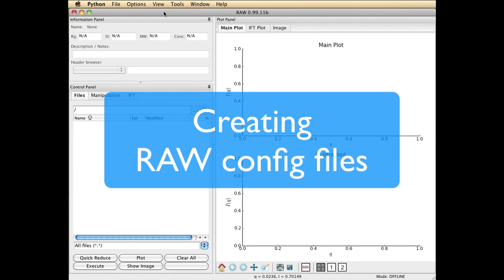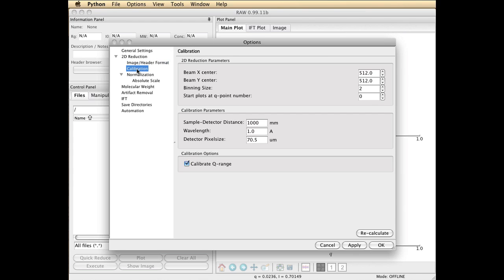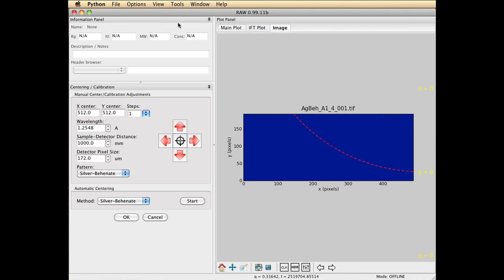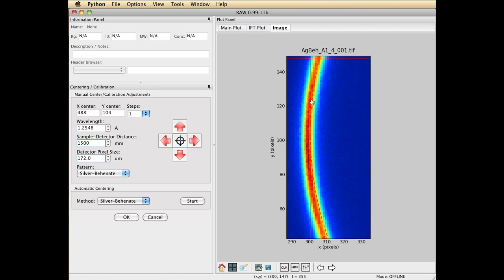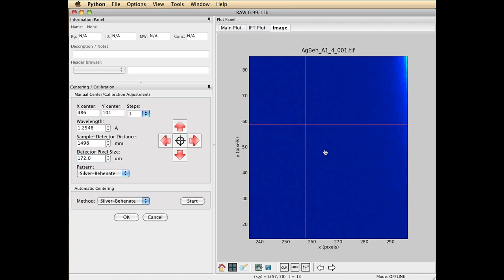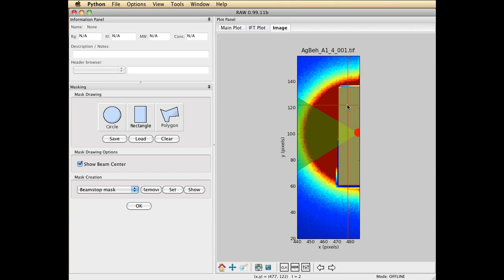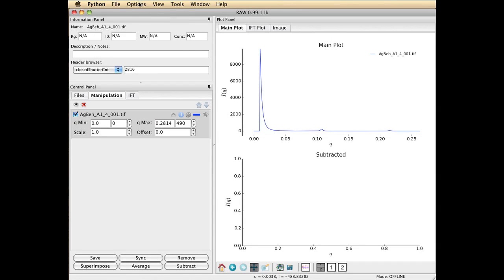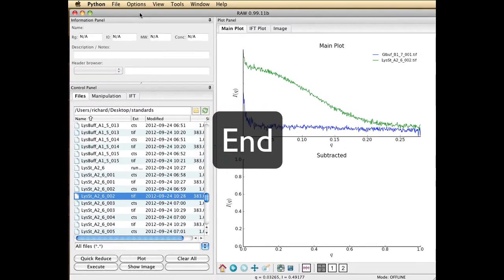RAW Software Demo: Creating a Config File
Shows how to create a config (.cfg) file for the RAW data processing program